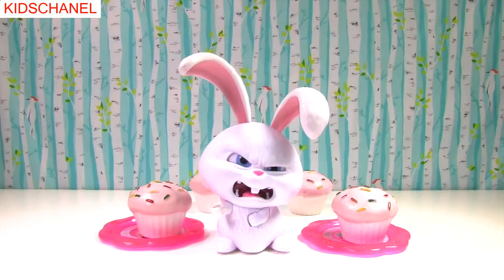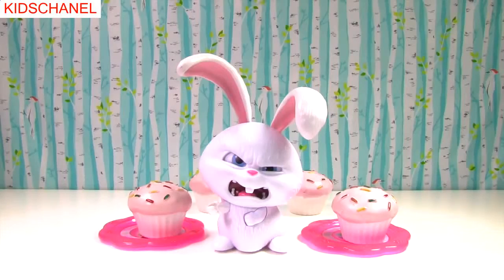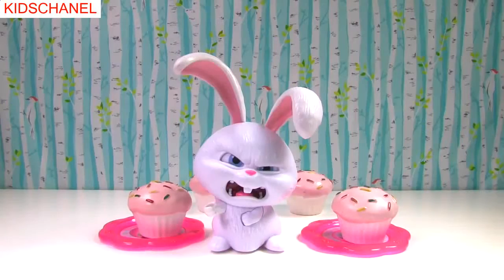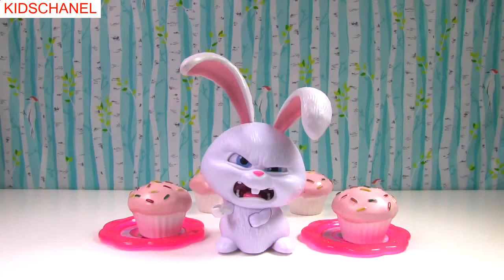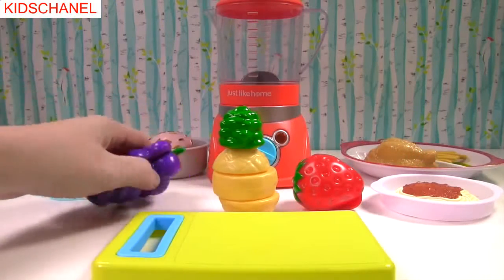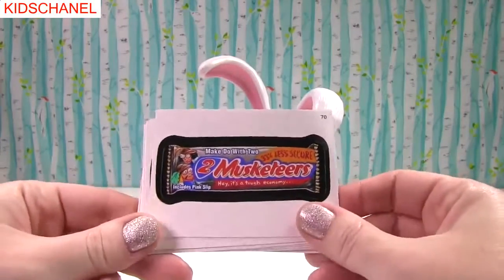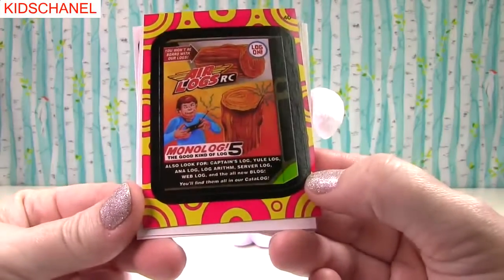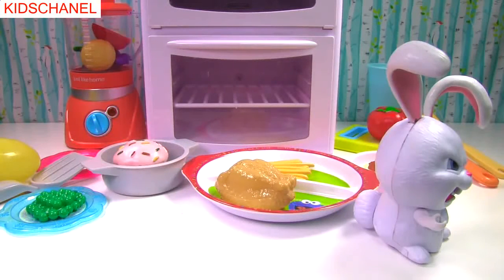KID TOYS REVIEW - Let's Get Cookin' with Chef Snowball - Cook with Electric Oven and Working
We are in the kitchen cooking with Snowball from
/results?q=%23thesecretlifeofpets

We have a super fun oven that boils water and cooks all kinds of food. We cut velcro fruit, make a smoothie, bre coffe, make toast and even use a working dishwasher!